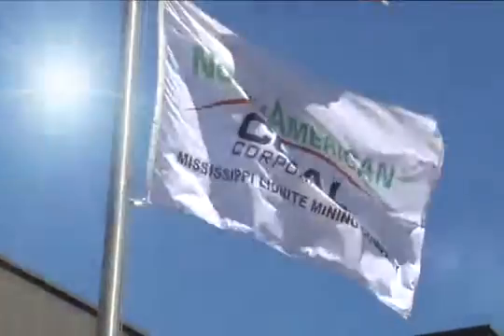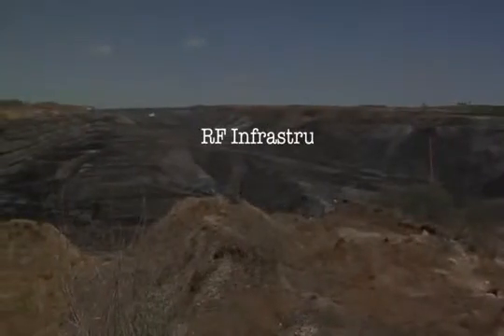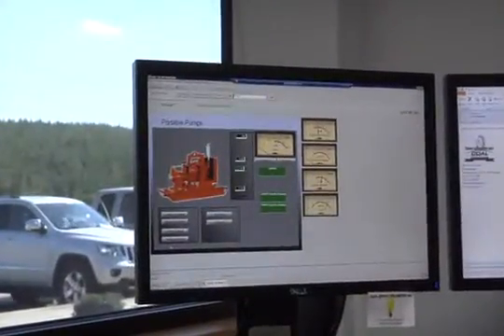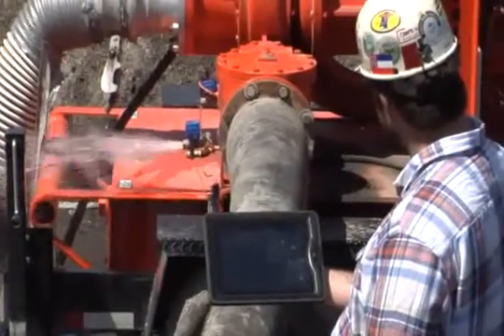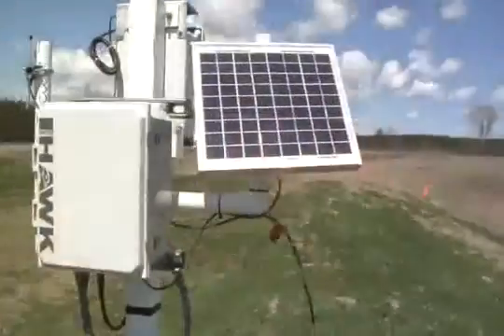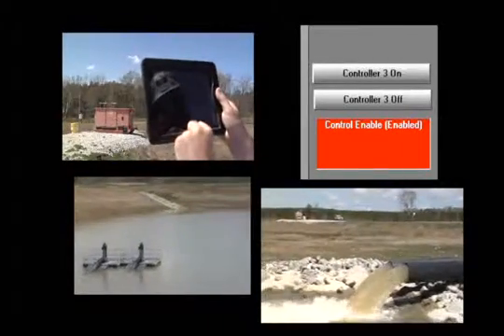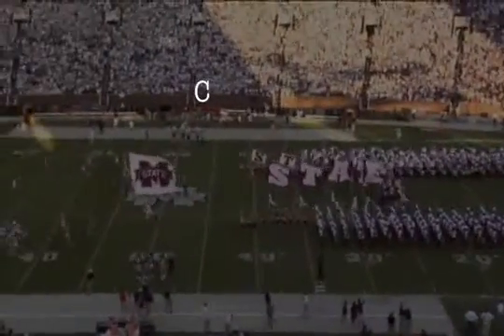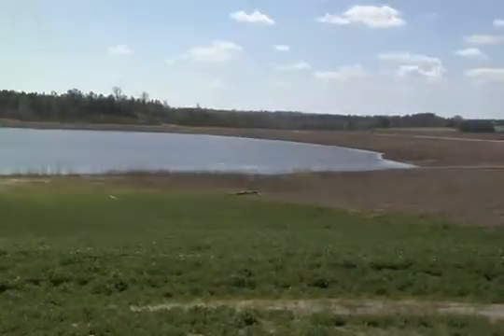Hawk SCADA Red Hills Mine Operation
An in-depth look at the Hawk SCADA system located North American Coal's Red Hills Mine near Ackerman, MS.